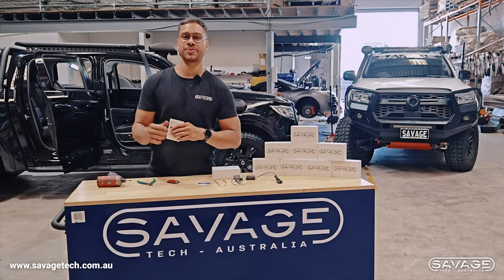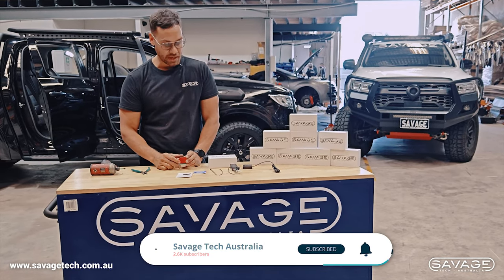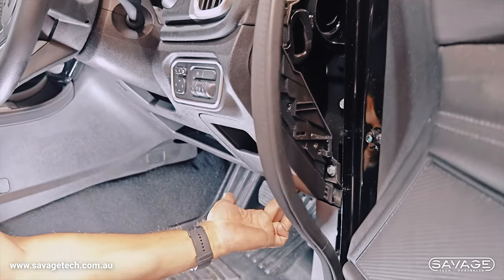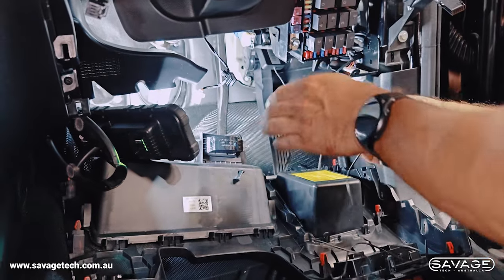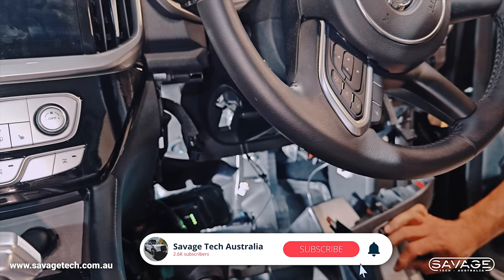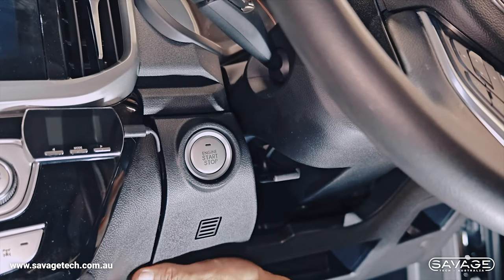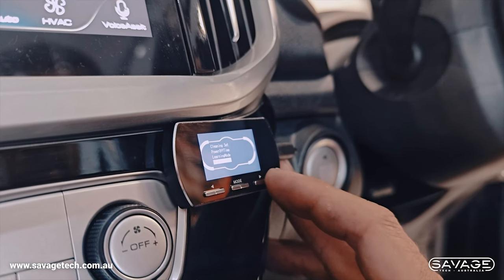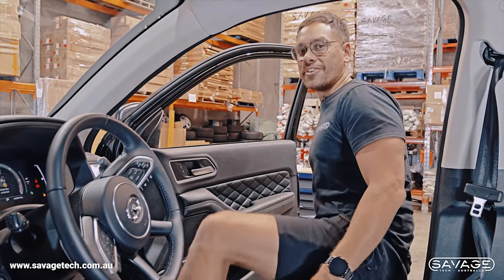GWM CANNON SAVAGE THROTTLE CONTROLLER INSTALLATION VIDEO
After sharper throttle on road or more control of road?

The Savage throttle controller is a fantastic device that allows you to adjust how you like the throttle to feel.